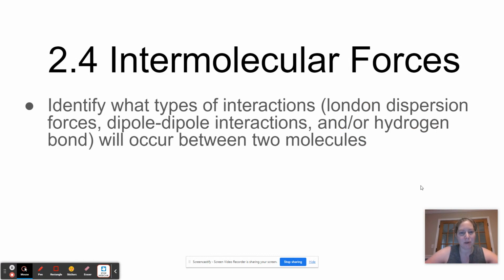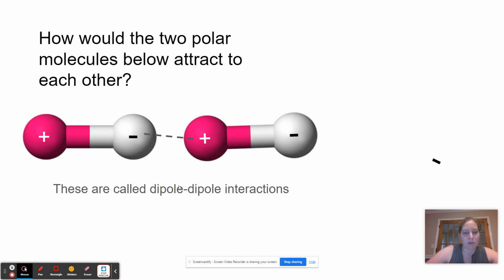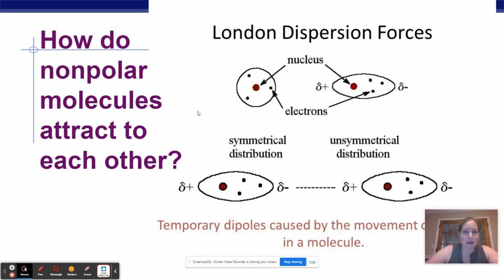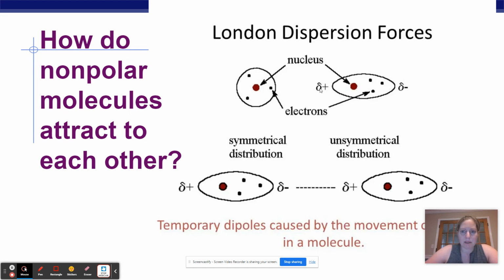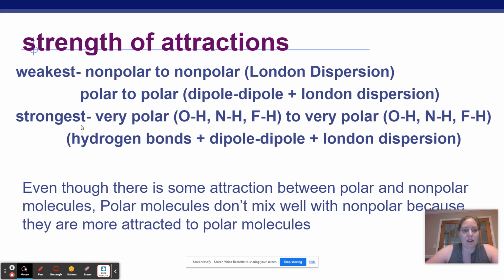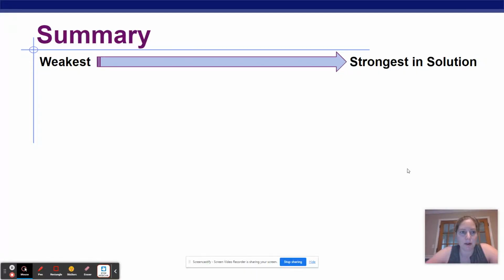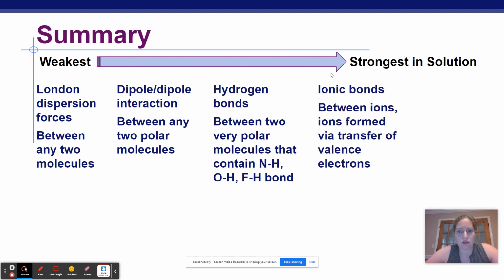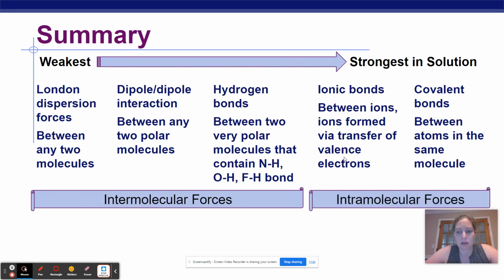2 4 Intermolecular Forces